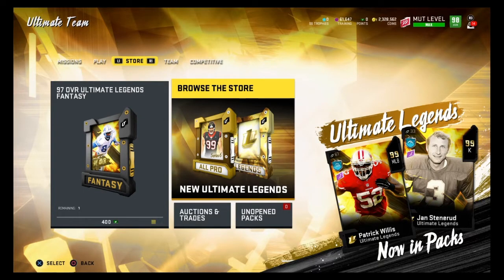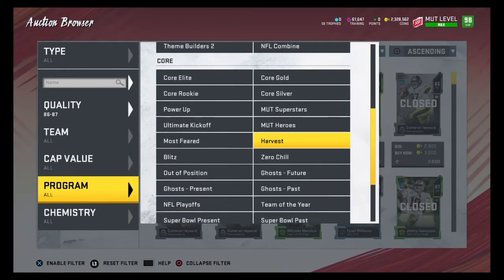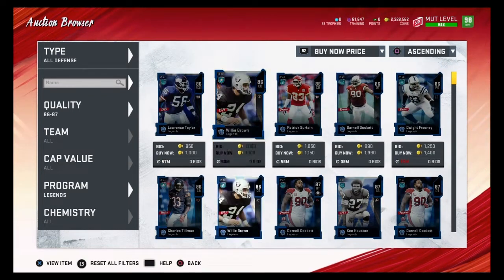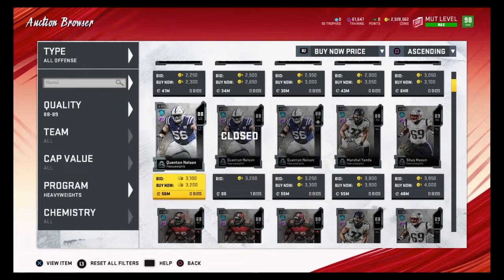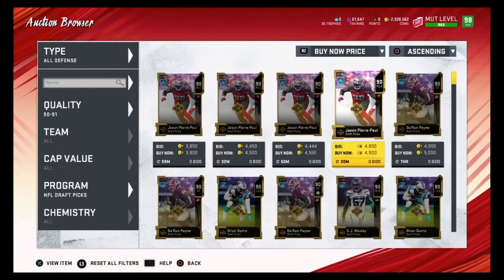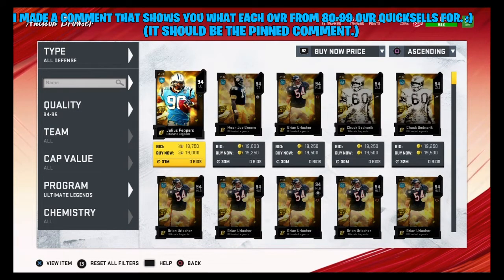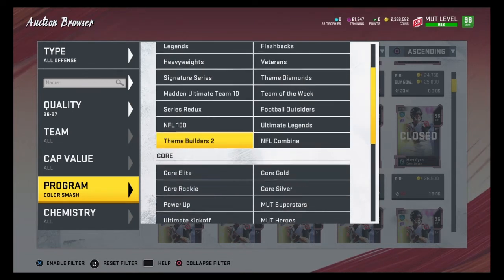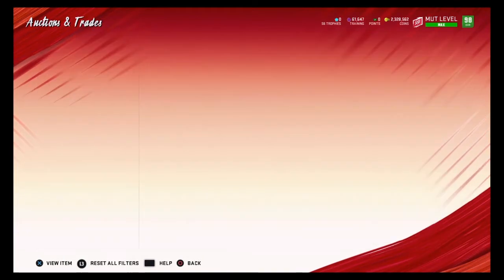HOW TO GET FAST AND CHEAP TRAINING! BEST TIME TO BUY TRAINING! | madden 20 ultimate team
How to get fast and cheap training! In this vid I’m gonna show you guys how to snipe 86-99 OVR for as cheap as possible! Also here is my madden discord link where we talk about coin making methods, content stuff and other madden stuff. but If you have any questions be sure to comment it. Also if there is anything you think I can improve on pls comment it, cause I just want to be the best youtuber I can be. :) and I will shout you out if I do your vid idea.

CHANNEL INTRO: i upload madden coin making vids, madden tips, and madden content news and much more. I upload 2 madden vids a day. And I put a lot of work into these vids so any support would mean a lot! Also if you have any ideas for a vid like a coin making method or like any madden vid you think I should upload feel free to comment it and I might give you a shoutout. :) so any support would be much appreciated! Thanks for reading this and have a fantastic day.❤️❤️❤️❤️

Social’s: I rarely post but you can still follow me lol.
Instagram: Josiah (@handsfreegamer) • Instagram photos and videos.
Psn Gamertag if you want to add me: jbeauch606